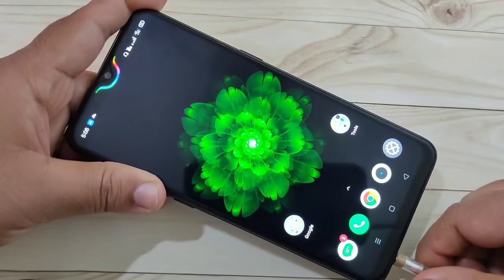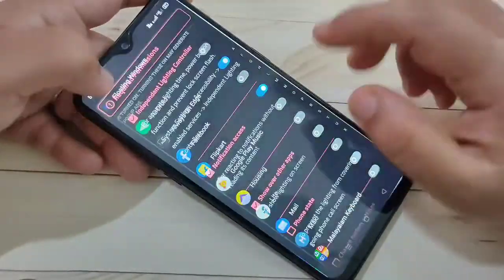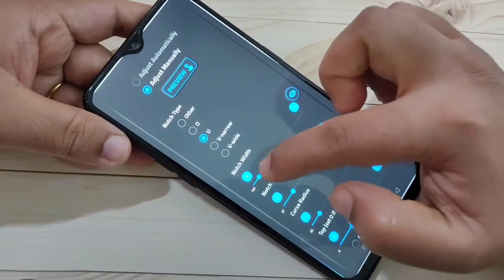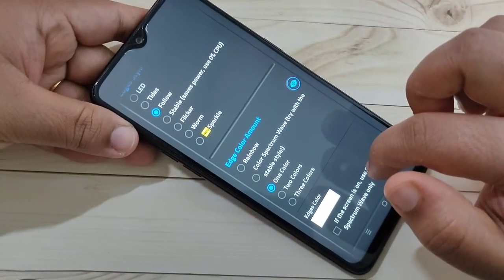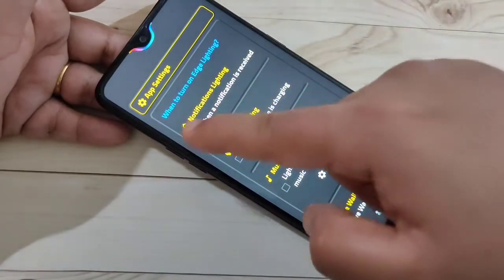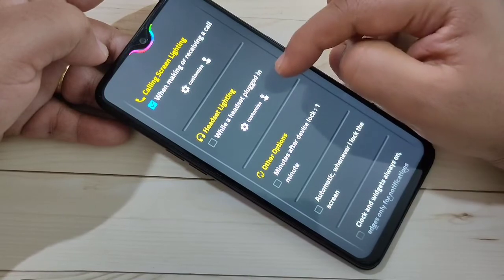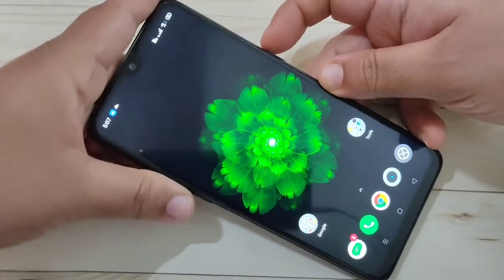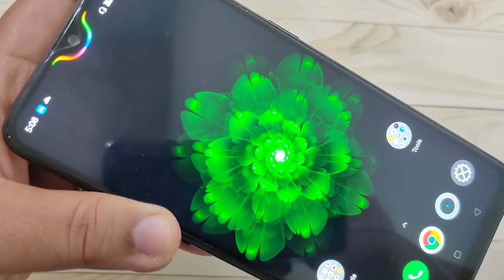How To Enable Led Notification Light Around Notch Or Camera Any Realme Device | Without Root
Hi friends this video shows you that How To Enable Led Notification Light Around Notch Or Camera in any realme device